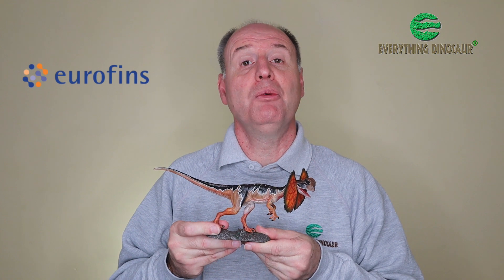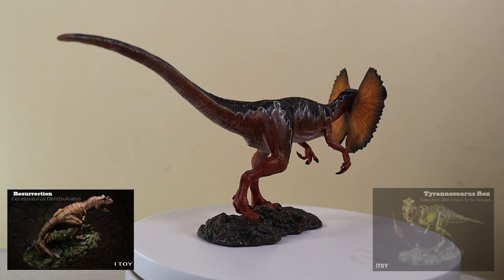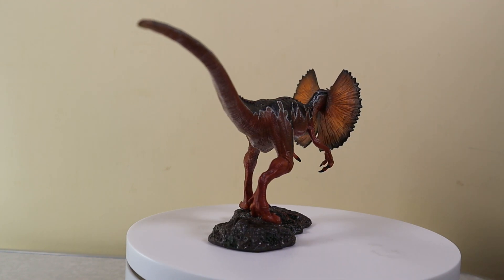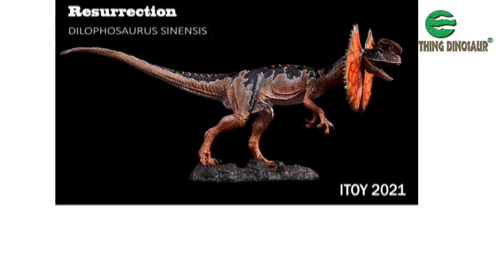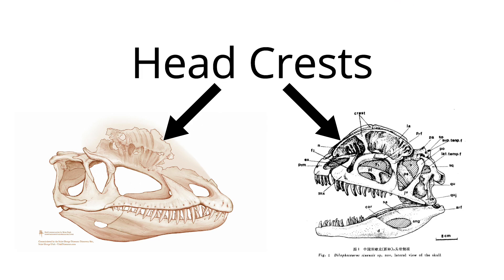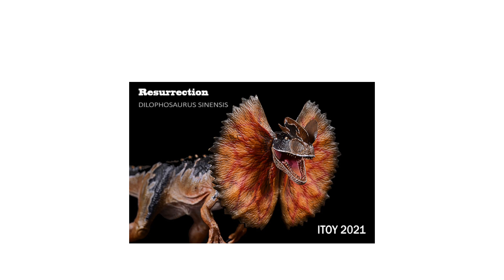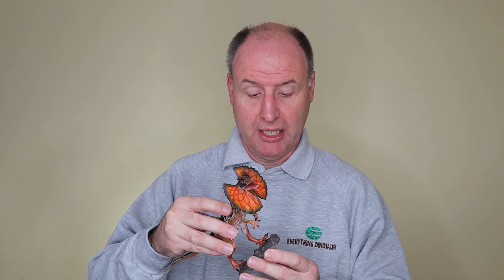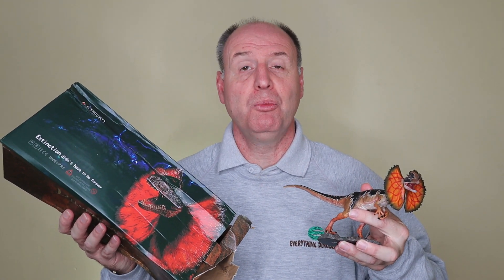ITOY Studio Dilophosaurus sinensis (New Dinosaur Model)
ITOY Studio have made a stunning model of Dilophosaurus sinensis, paying their respects to the venomous dilophosaurs in "Jurassic Park".  We review the dinosaur replica and explain the steps that we @EverythingDinosaur have to take when it comes to product testing and legitimately bringing this model to the market.

---Video Contents---
0:00 - Introduction!
0:26 - Why Product Testing?
1:10 - ITOY Dilophosaurus Reviewed.
2:35 - Model Measurements.
2:53 - Measuring the Frill.
3:04 - Dilophosaurus sinensis - the Science.
4:47 - Is D. sinensis a valid species?
5:38 - How to Set Up the Model.
5:56 - Bringing Dilophosaurus to the Market.